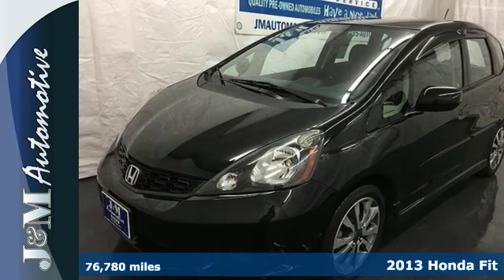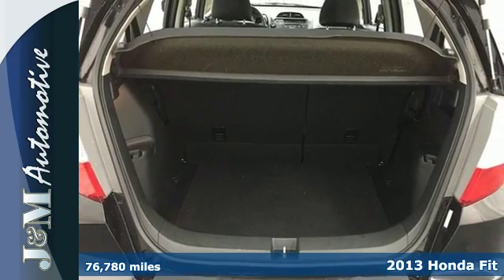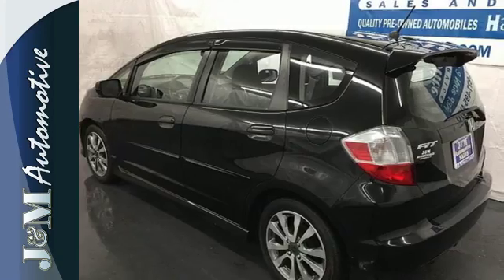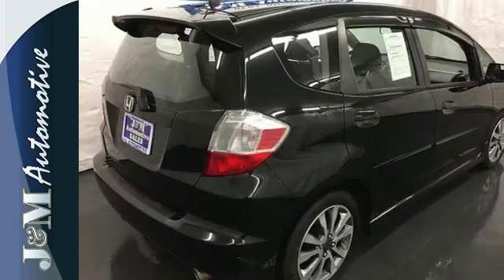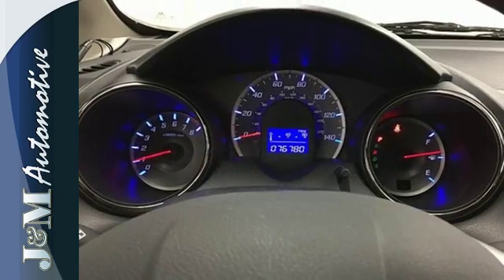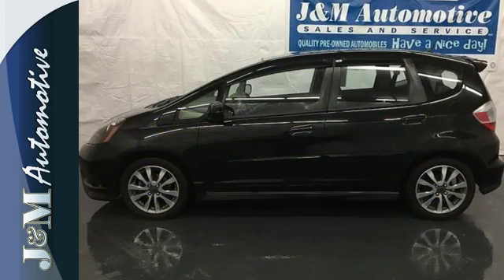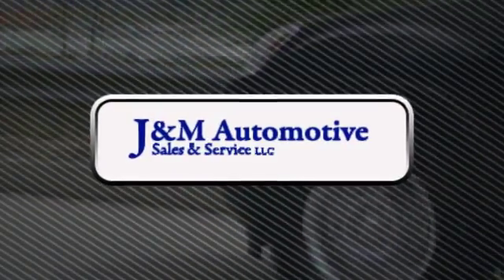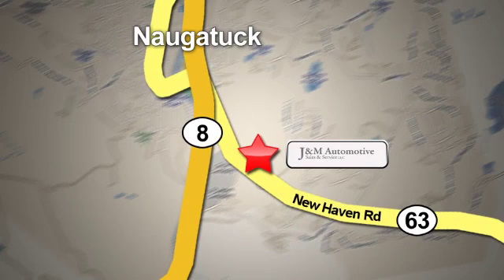2013 Honda Fit Naugatuck CT Hartford, CT #131307 - SOLD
Year: 2013
Make: Honda
Model: Fit
Trim: 5d Hatchback Sport Auto
Engine: 1.5
Color: Black
Mileage: 76780
Stock #: 131307
VIN: JHMGE8H55DC001307
A Very Clean, One-Owner Fit Sport with an Included Warranty! This Fuel Efficient Hatchback is Well Equipped with Grey Interior, Alloy Wheels, Fog Lights, Power Windows, Power Door Locks, Power Mirrors, an Adjustable Steering Column, Cruise Control, a 1.5L VTEC 4-Cylinder Engine, an Automatic Transmission and More! A Quality Find at J&M!.

Address:
820 New Haven Rd.